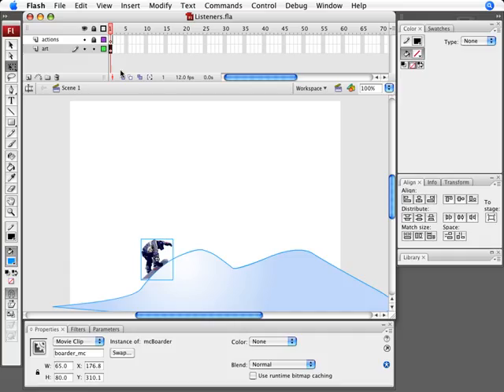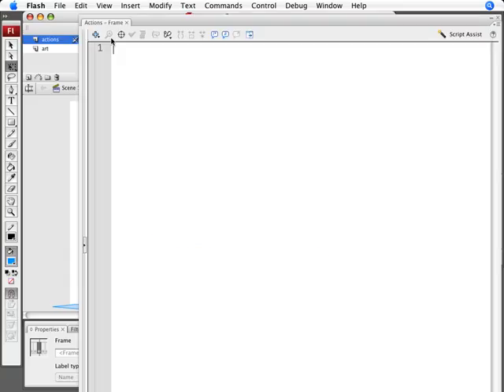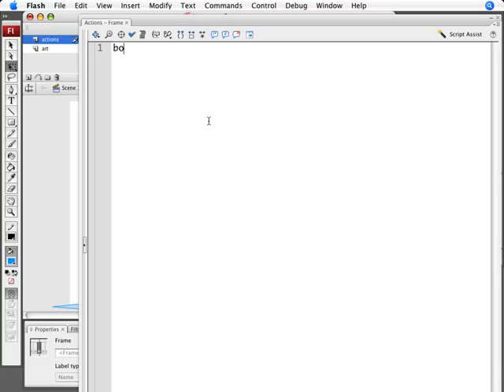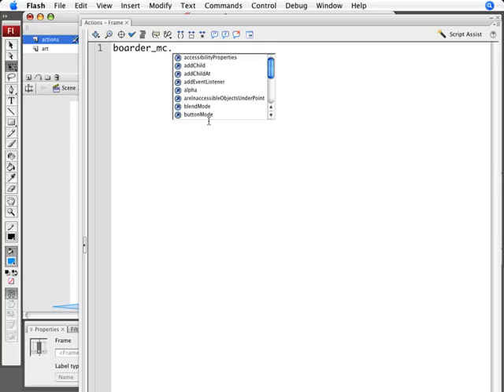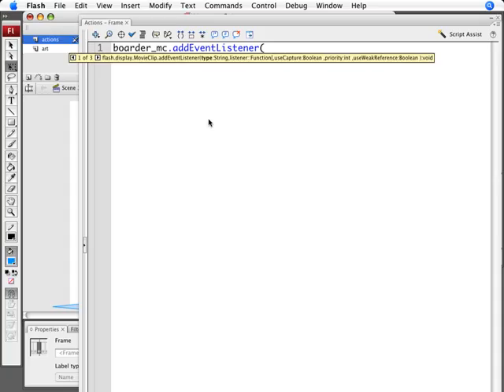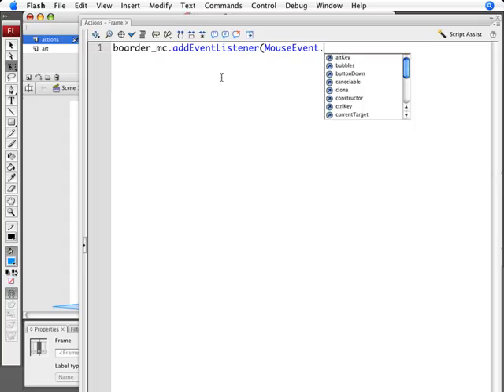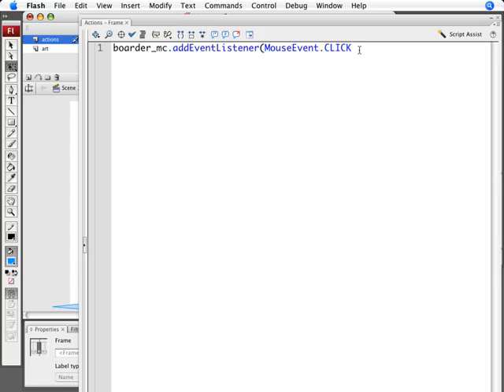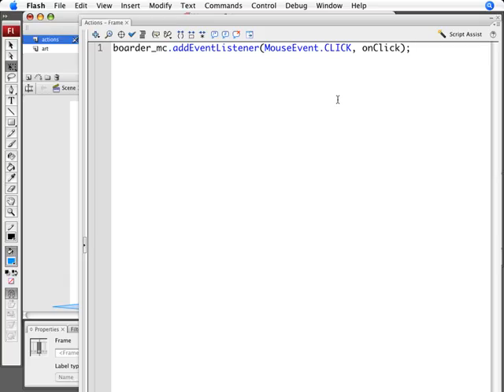04 02 Listeners